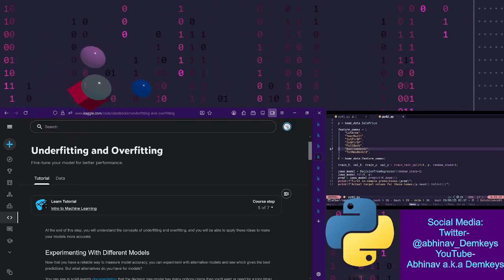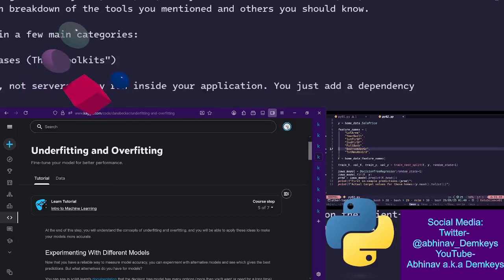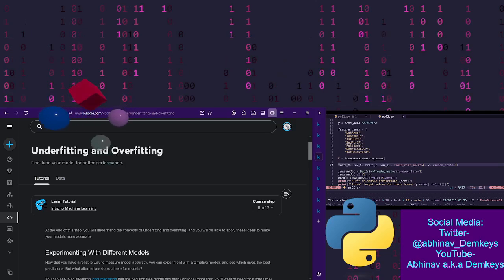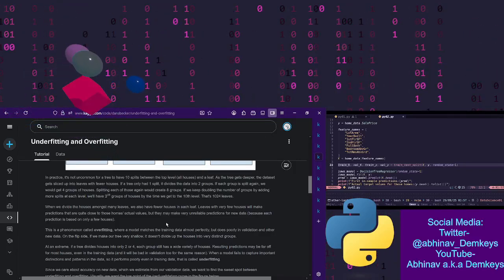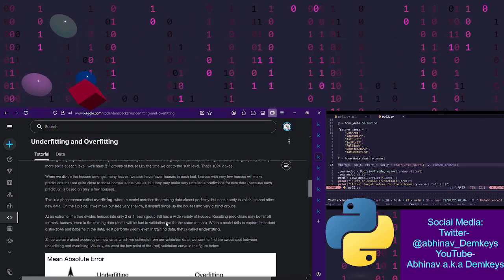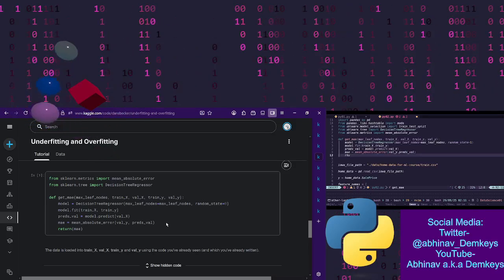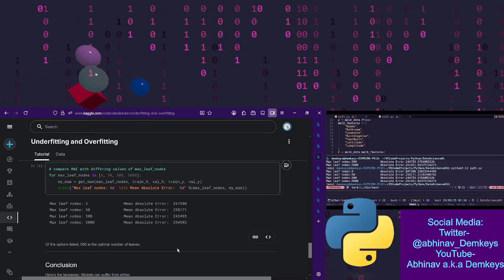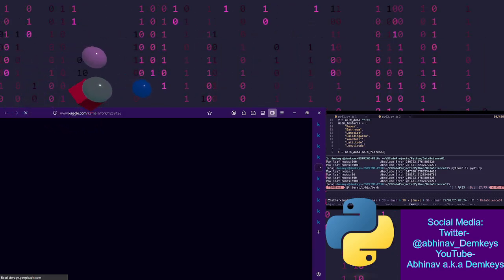Data Science things! Kaggle things! 🏳️‍🌈 | 29092025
Data Science things! Kaggle things!